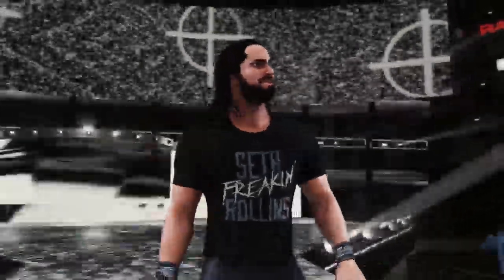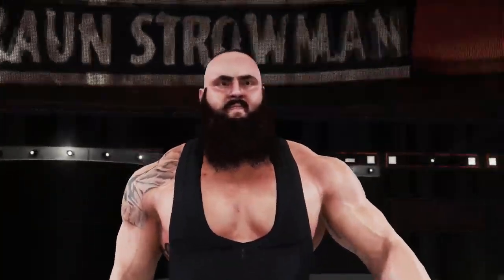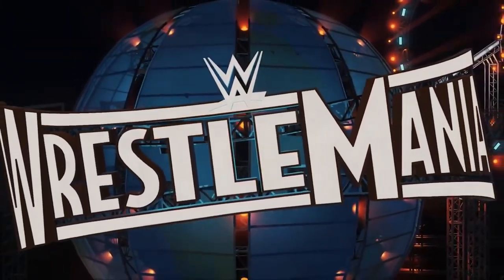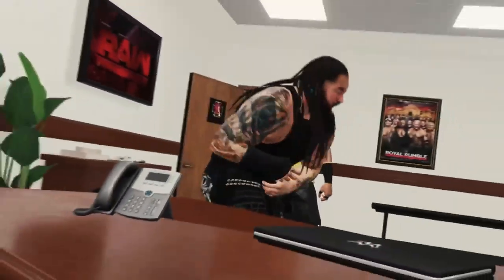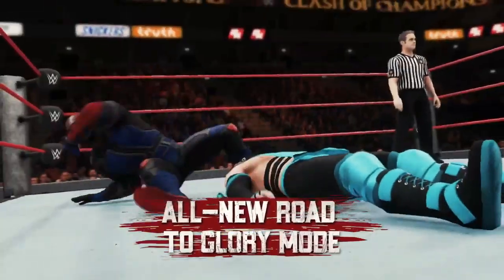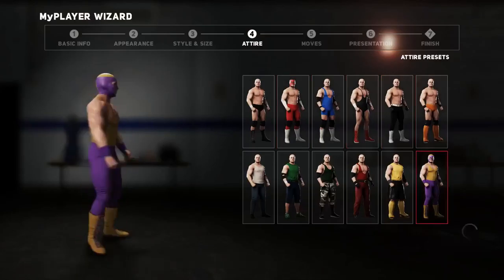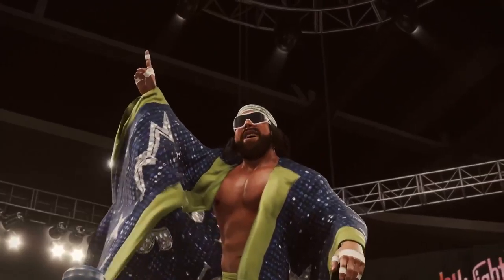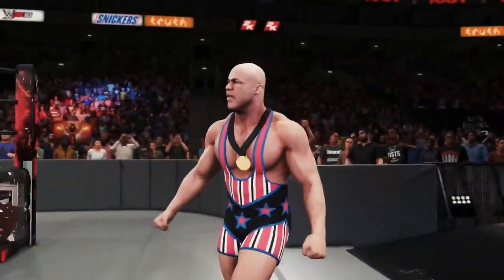WWE 2K18 Launch Trailer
Platform : PC PS4 ONE Switch